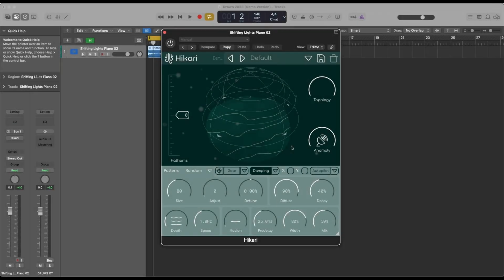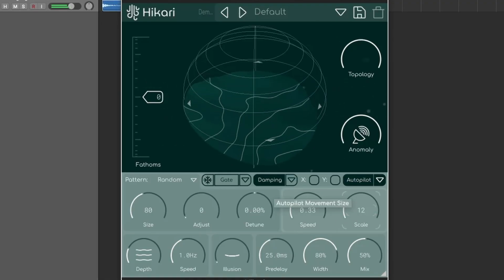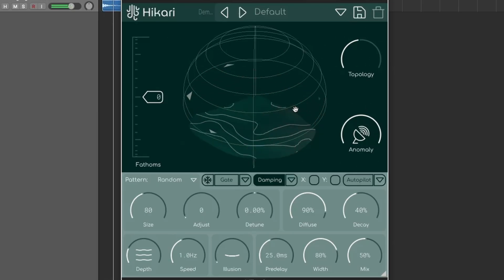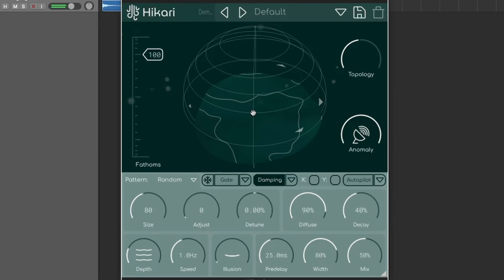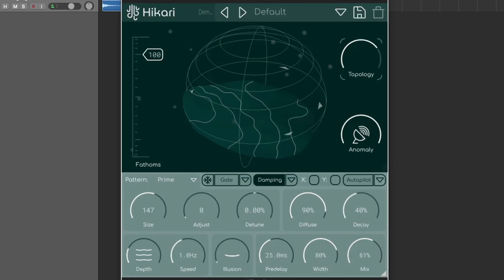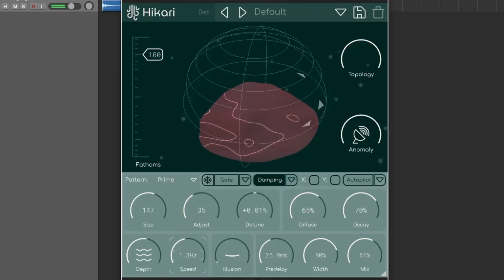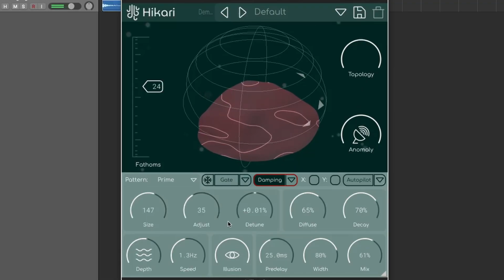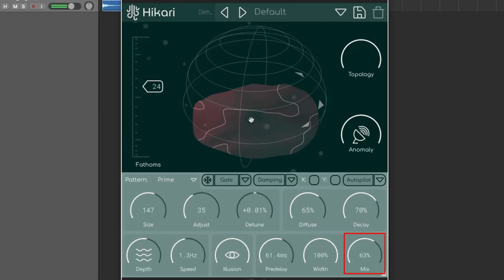Hikari Tour Video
Embark on a sonic exploration with Hikari by Lese, as we dive deep into the comprehensive walkthrough of this stochastic reverb and imaginary space simulator. This tutorial is designed for sound aficionados at every skill level, from the seasoned sound designer to the aspiring music producer, providing an all-in-one guide to mastering a crucial component in atmospheric and spatial audio processing.

Join us as we navigate Hikari's immersive interface, highlighting: The dynamic Navigator, a central control that allows you to traverse a virtual terrain where your position directly influences the reverb's character through the Topology and Anomaly systems. The versatile Early Reflections engine, which features a number of formulaic algorithms like Random , Waves , and Bounce to generate unique and evolving reflection patterns instead of traditional room presets.

Throughout this tutorial, we will illuminate the essential aspects of the plugin, including: The creative Illusion control, a random granular effect that processes audio into a short buffer, playing back reversed snippets to feed into the reverberator for unexpected textures. The tempo-synced Gated Freeze , allowing you to sustain the reverb's sound and rhythmically chop it according to a customizable step sequencer.

The tutorial is meticulously crafted, combining the intuitive design that makes Hikari an accessible tool for instant inspiration with the powerful functionality that professional sound artists demand. Elevate your audio with Hikari's standout features: XY Modulation, giving you the ability to map the navigator's X/Y coordinates to modulate most reverb parameters for evolving, complex soundscapes. The Fathoms input tone slider, a multistage filter that removes high or low frequencies and introduces a unique "blurring" at its extremes.

Discover the full range of creative potential Hikari holds, from crafting organic, otherworldly atmospheres to designing intricate, rhythmic spatial effects that are entirely your own. Immerse yourself in an INFORMATIVE AND INSPIRATIONAL JOURNEY with Hikari. Hit play and begin infusing your tracks with the depth, texture, and imaginary spaces that only Hikari by Lese can provide.

Happy mixing!